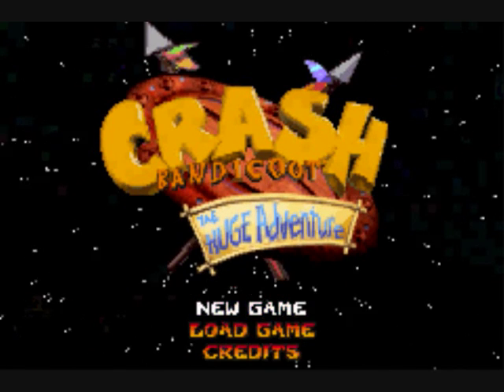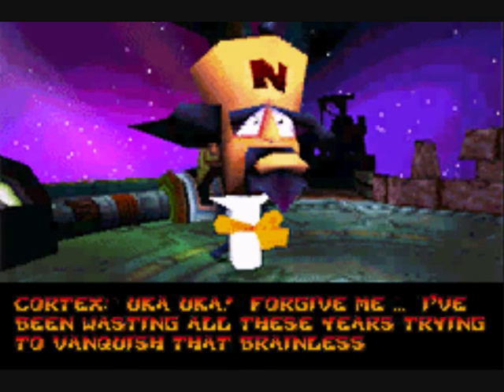Crash Bandicoot: The Huge Adventure Review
How does the Bandicoot fare on the GBA? Find out in my third video review